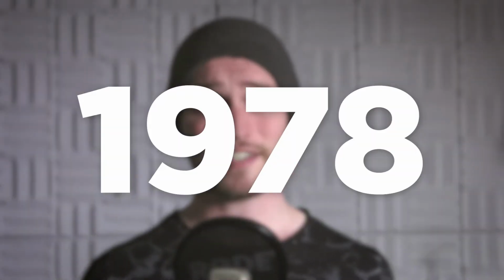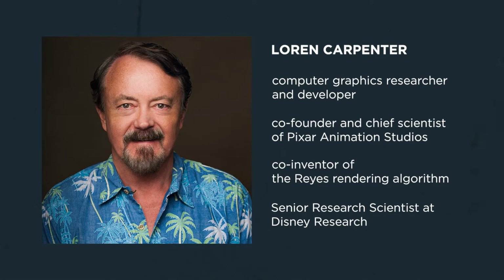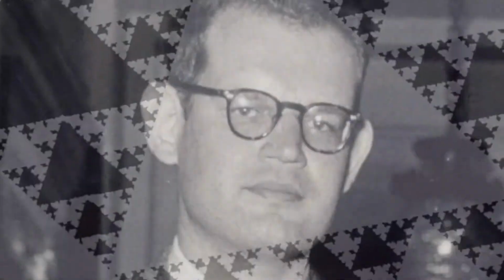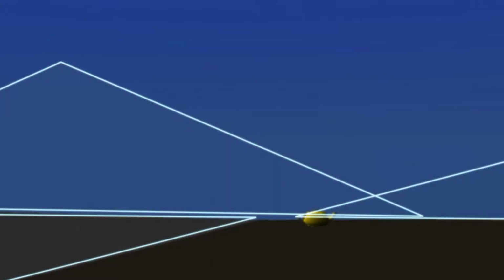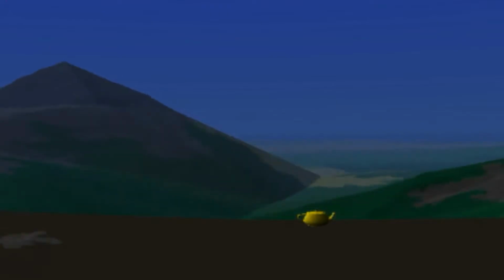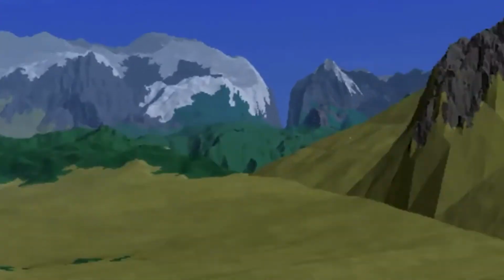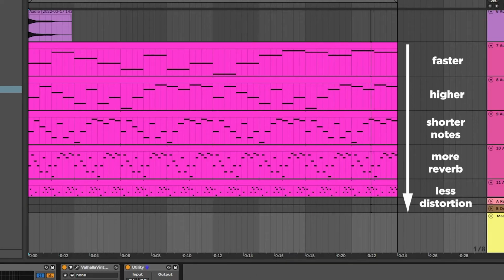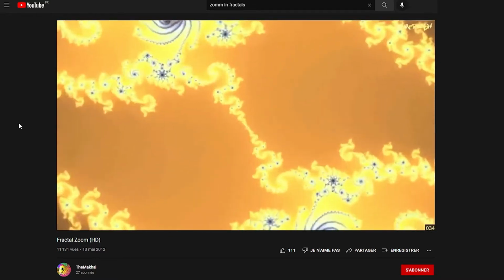FRACTALS IN MUSIC - Exploration & Experiment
TIMESTAMPS:
0:00 Loren Carpenter and fractals
1:53 The melody
3:34 The timbre
4:55 The speed
7:10 The structure
8:50 The result

I have always been fascinated by fractals (by alsways, I mean like 10+ years) and I've wanted to make a fractal music for a very long time. This video is the gathering of different ideas I wanted to explore, to see how it would sound and how difficult it would be to compose a fractal tune.
That was a lot a fun and made me want to explore this a bit more and compose "real tracks" using a fractal structure. Time will tell, in the meantime, I hope you have a fun time watching this.
Thanks for passing by.

~FOLLOW LINKS~